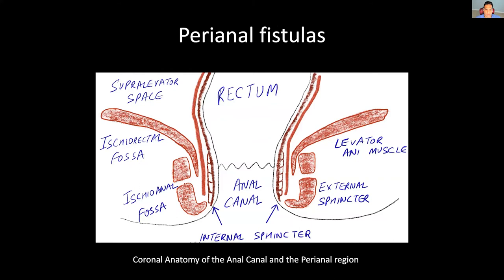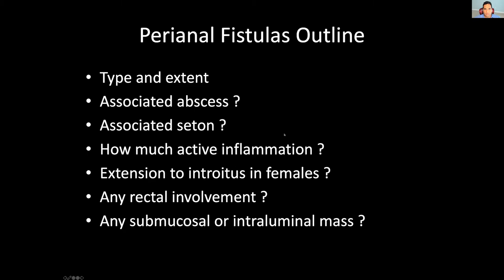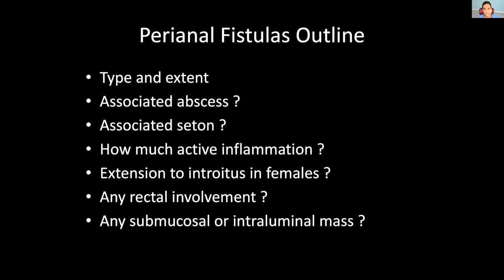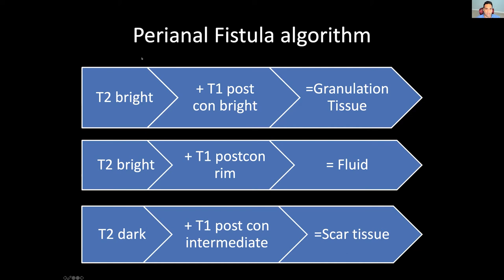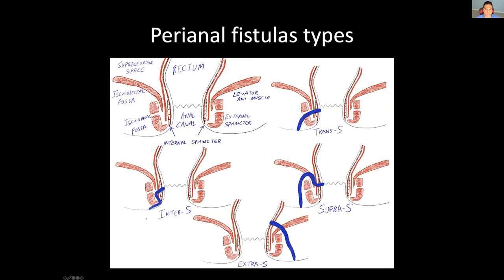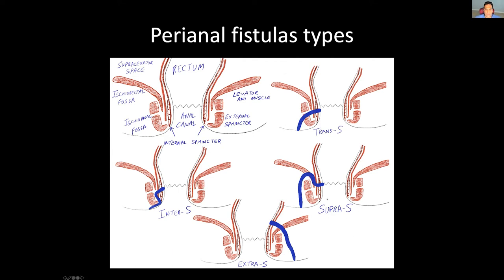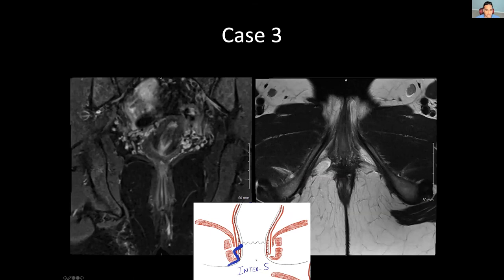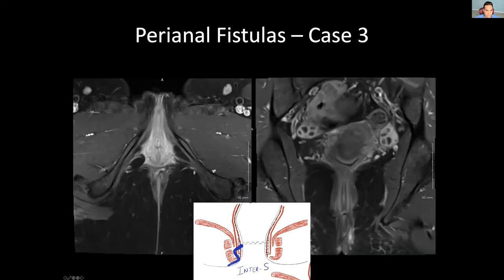Perianal Fistulas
Aman Khurana, MD, presents his lecture on Perianal Fistulas.  This lecture is reposted with permission for the RSNA Case collection.